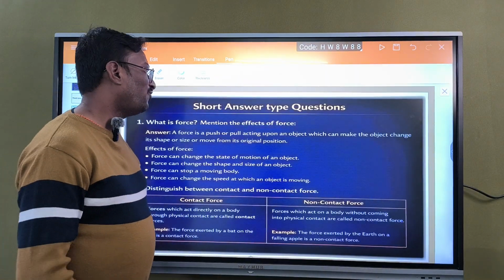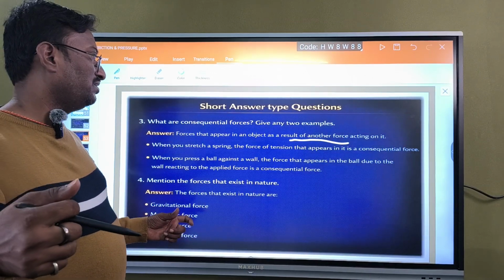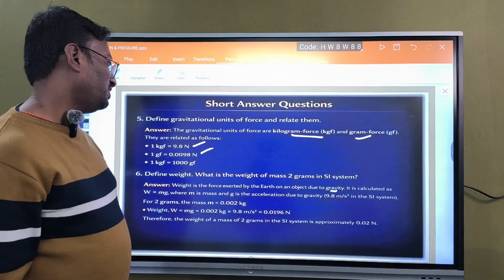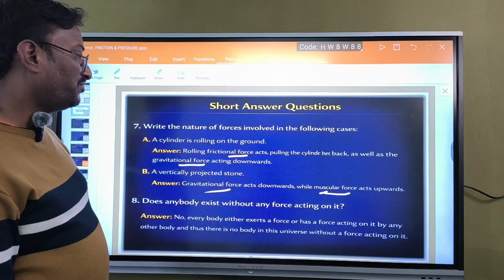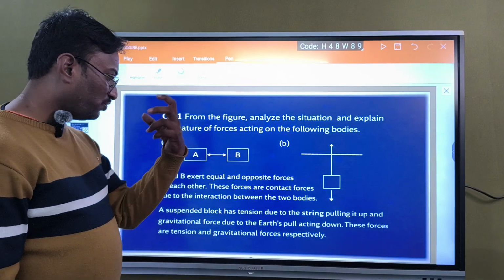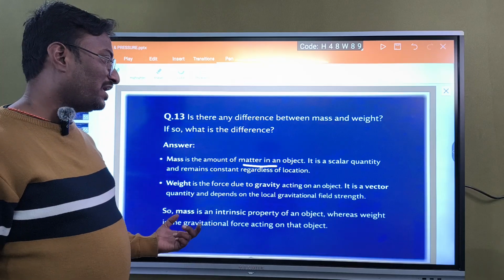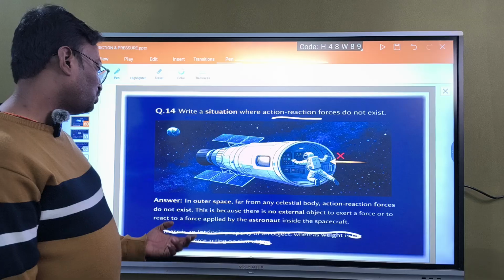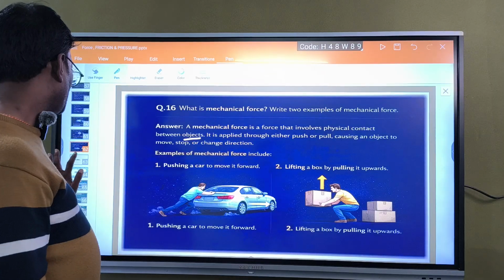Conceptual questions -2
conceptual questions on force and pressure